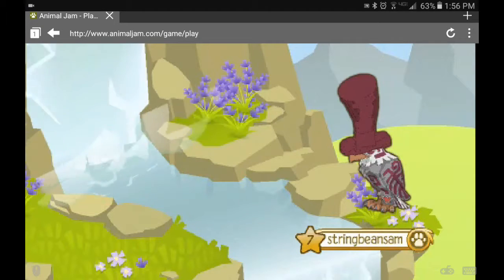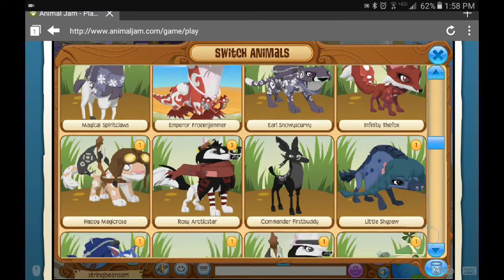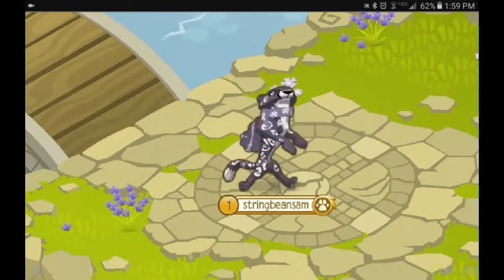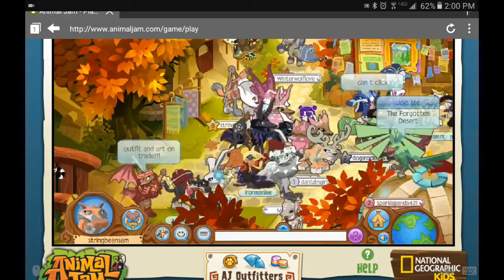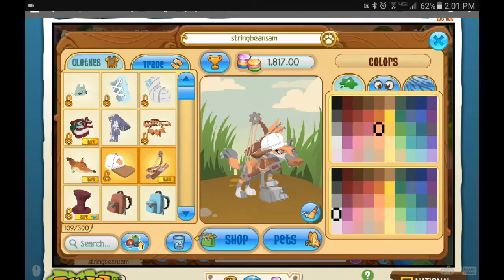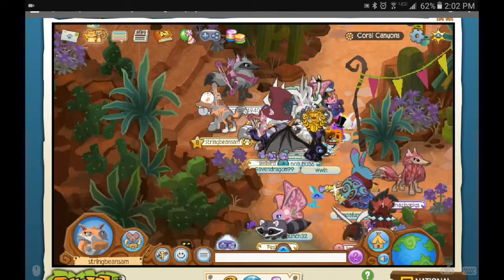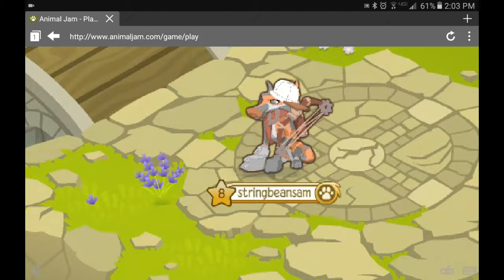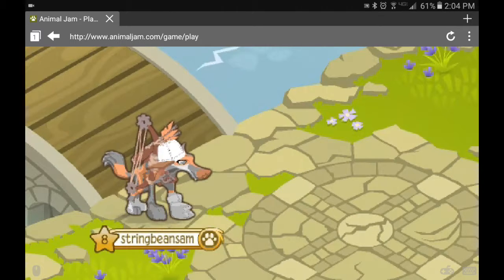Thoerys about aj